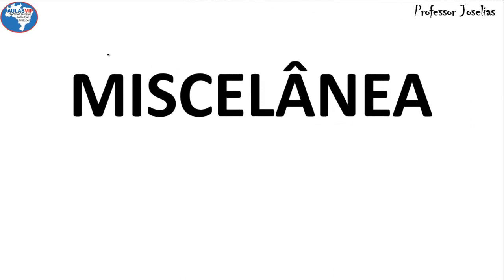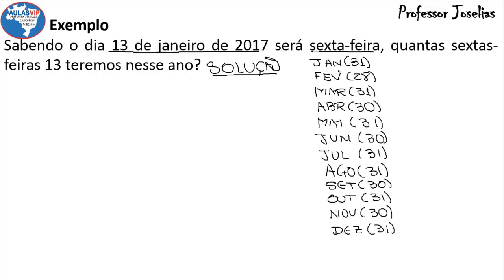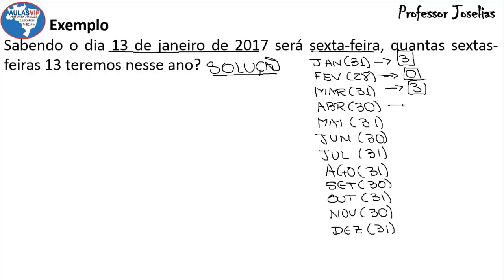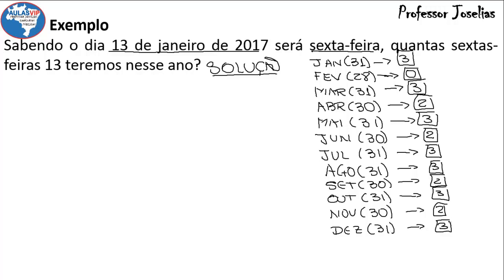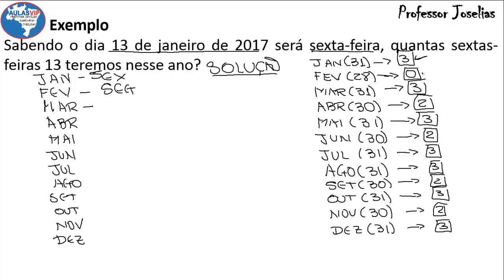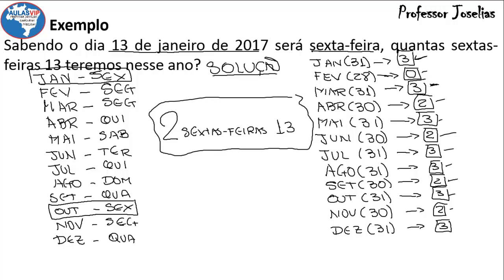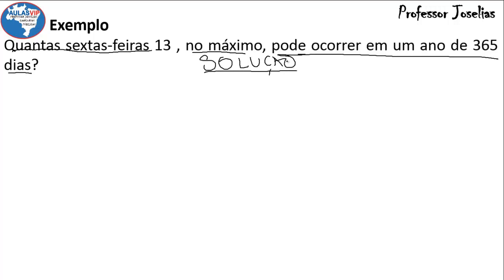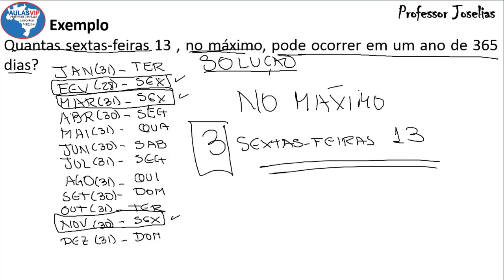Questões de Calendários – Videoaula 04 – Miscelânea – Matemática e raciocínio lógico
Miscelânea – Calendários – Videoaula 04
Exemplo
Sabendo o dia 13 de janeiro de 2017 será sexta-feira, quantas sextas-feiras 13 teremos
nesse ano?
Exemplo
Quantas sextas-feiras, no máximo, pode ocorrer um ano de 365 dias?